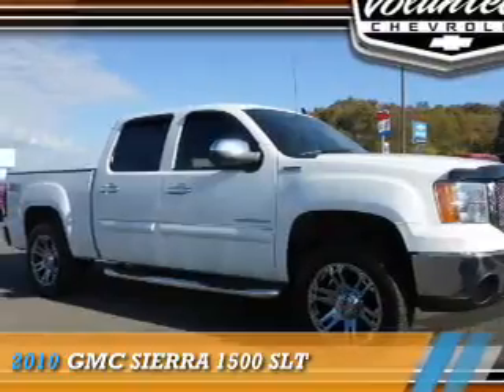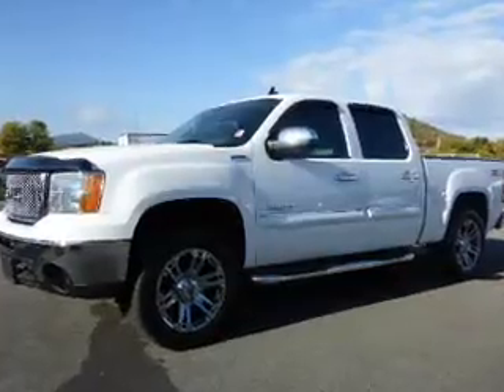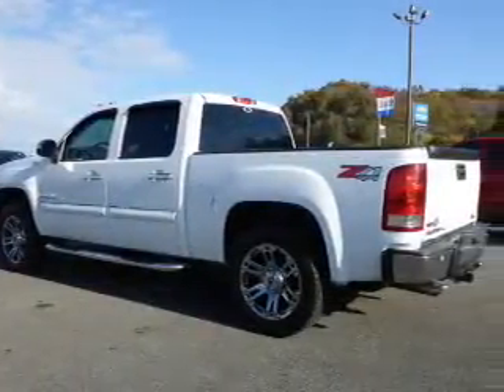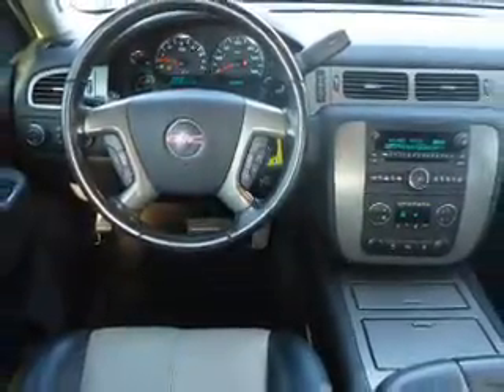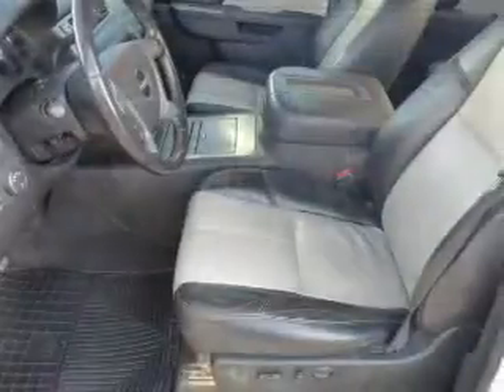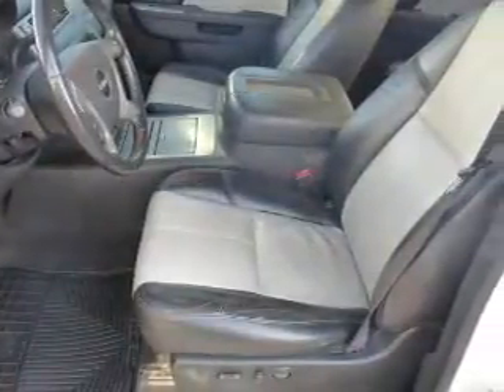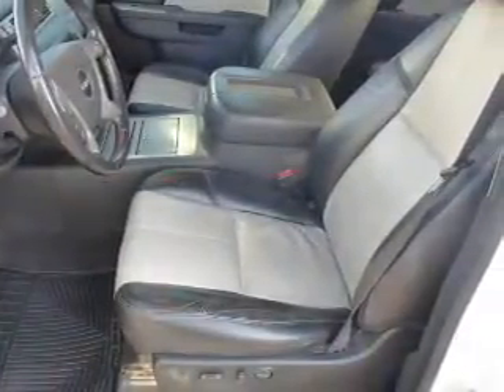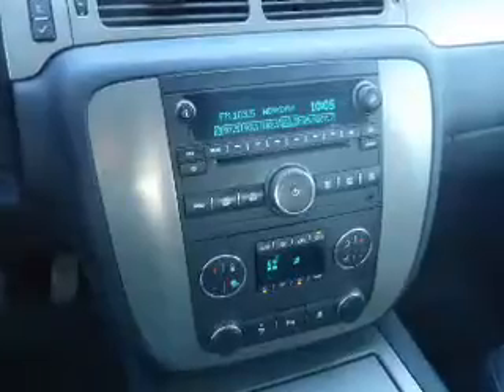2010 GMC Sierra 1500 12757A - Sevierville TN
Year: 2010
Make: GMC
Model: Sierra 1500
Trim: SLT
Engine: 5.3 liter 8 Cylindercylinder 4WD
Transmission: 6-Speed Shiftable Automatic
Color: White
Mileage: 121404
Address:
VIN:3GTRKWE37AG196300